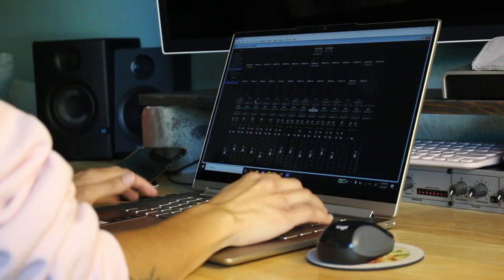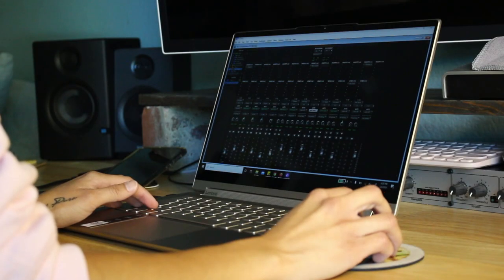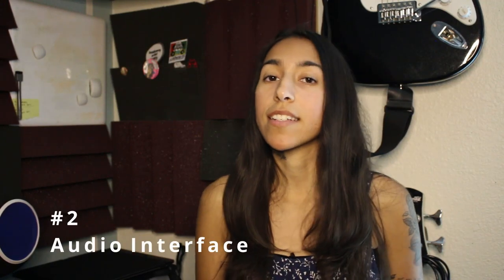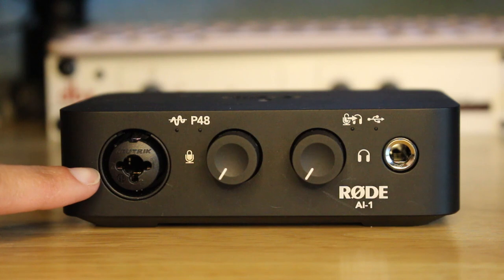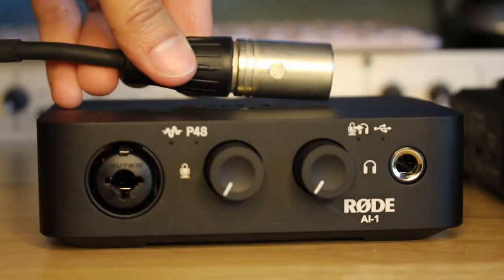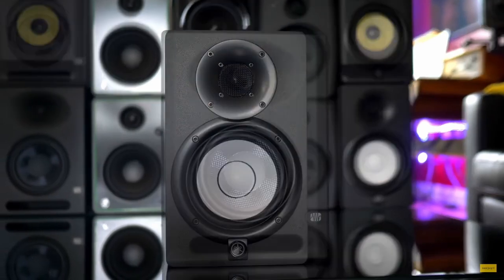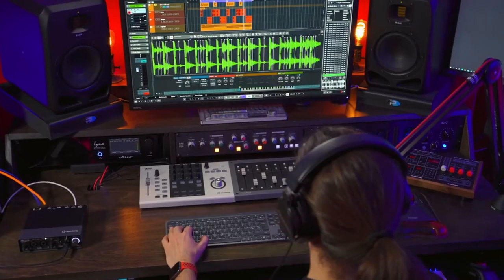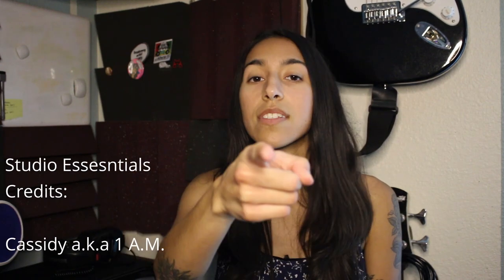Home Studio Essential Equipment - Cassidy Rae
Cassidy Rae, AKA 1:AM, breaks down and explains essential gear required to make beats, produce music and record vocals.Lots of helpful information from someone that actually owns and uses electronic and acoustic equipment when recording and producing music with a DAW. (Digital Audio Workstation)